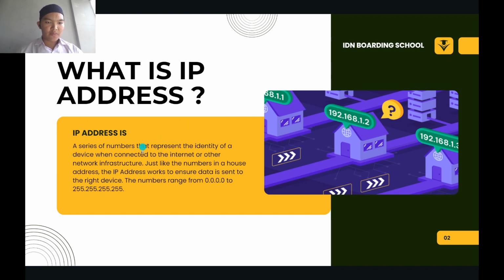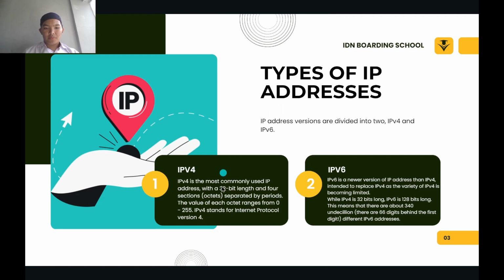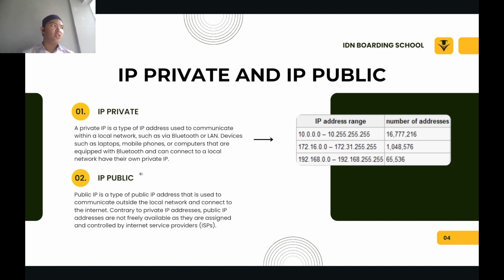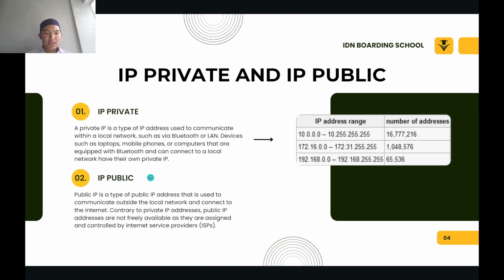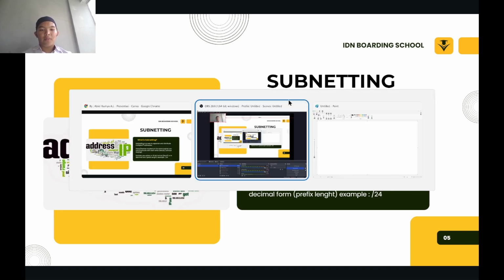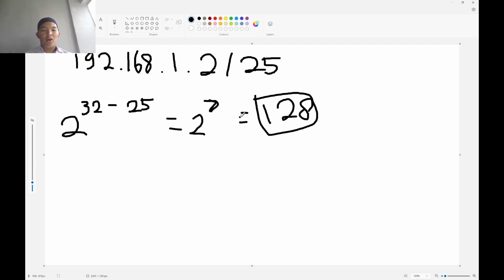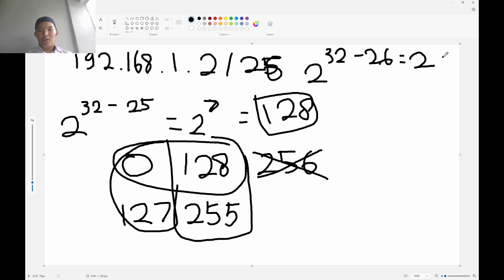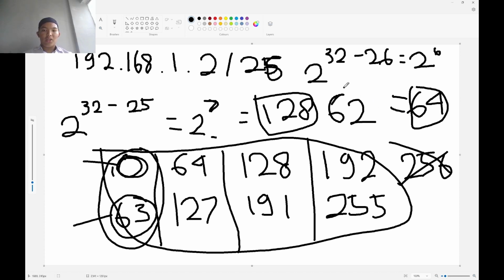IP Address Tutorial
This is the basic thing in learn Network Fundamental